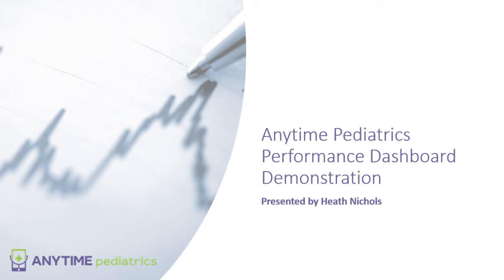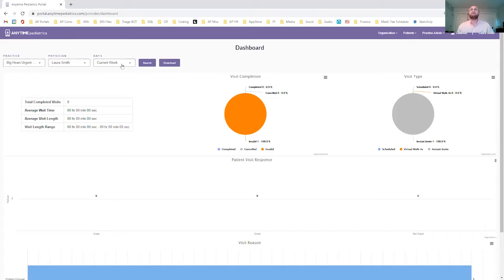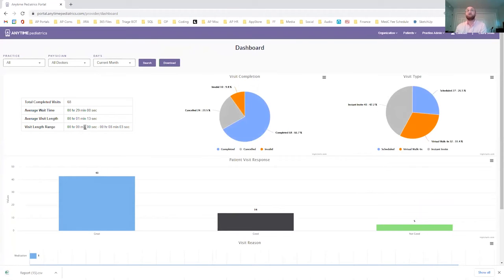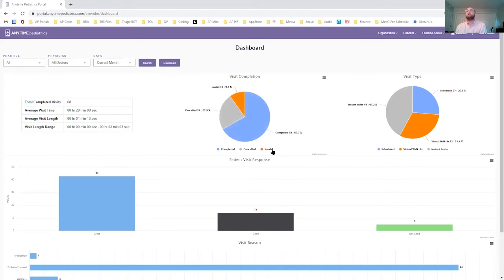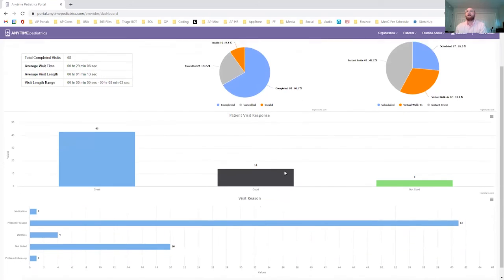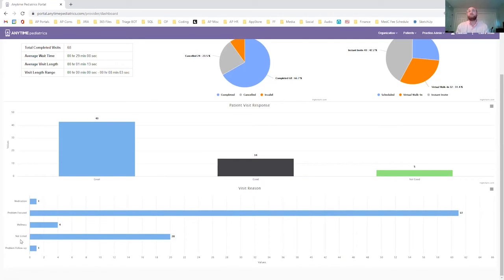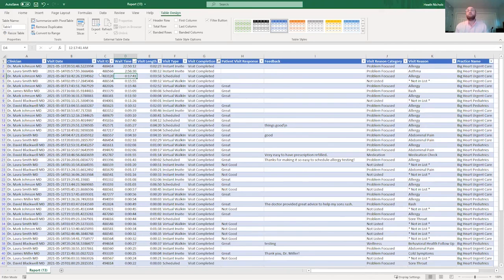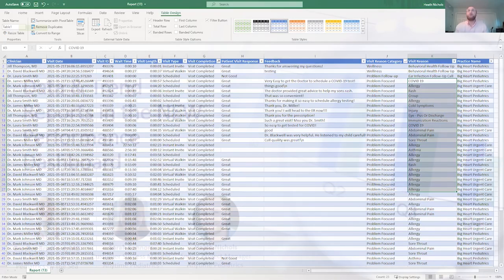Anytime Pediatrics | Performance Dashboard Demonstration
Learn about the data available to your pediatric practice from Heath Nichols and see the robust information you can use to strategize a telehealth strategy when partnering with Anytime Pediatrics.